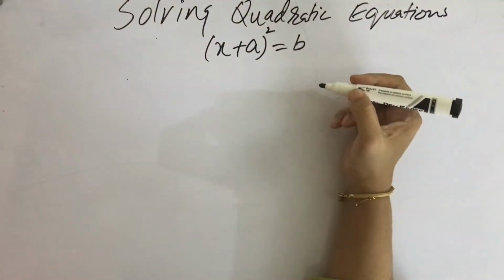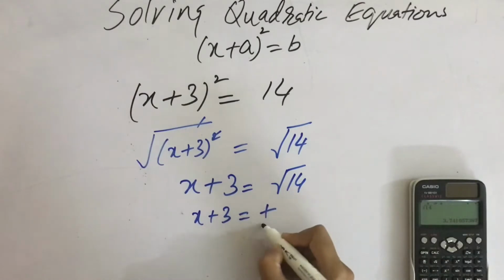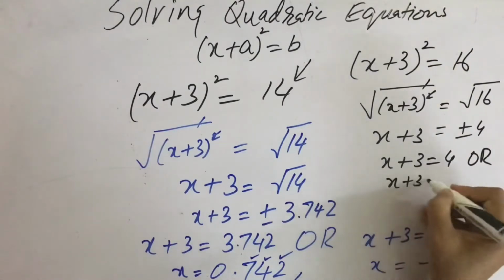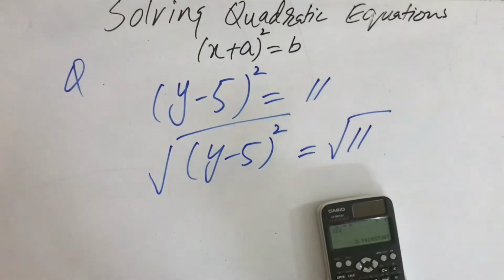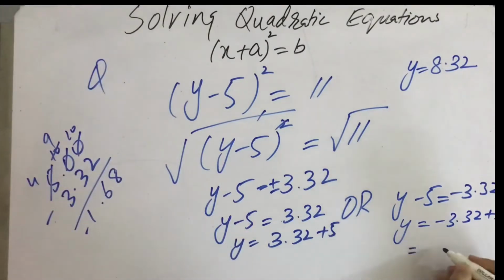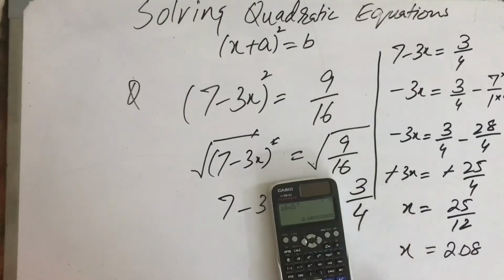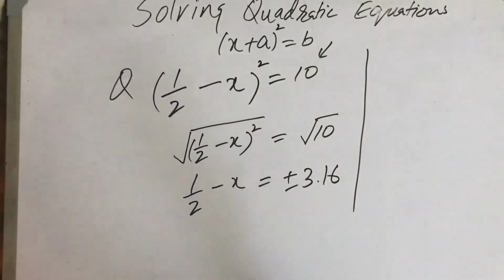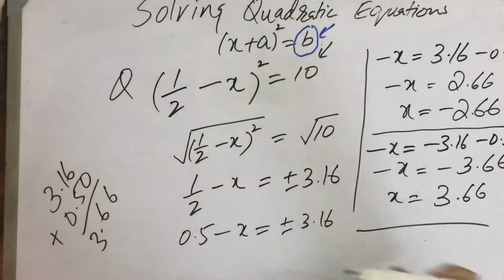👩‍🏫 Solution of Quadratic Equations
Solution of some Quadratic Equations cannot be obtained by factorisation when the roots are not whole numbers. Sometimes we are given an equation in the form (mentioned in the video), we can easily solve it by taking the square root on both sides.